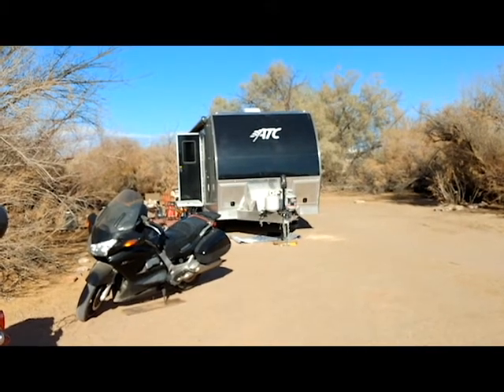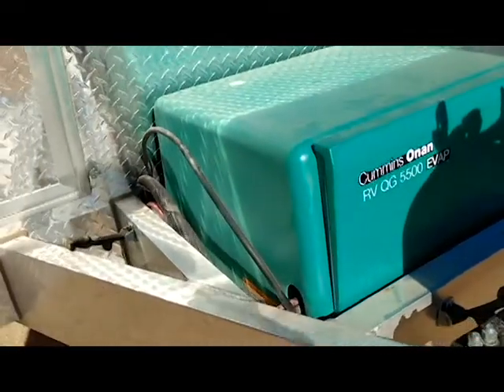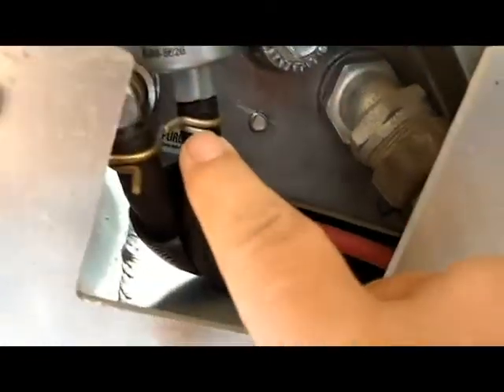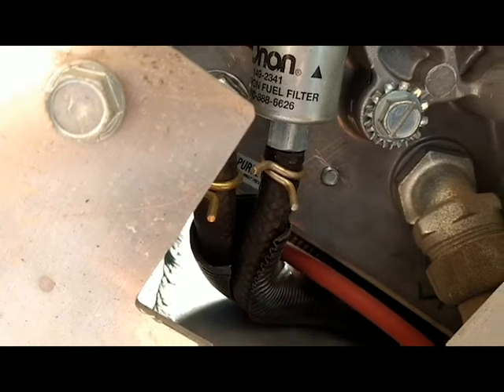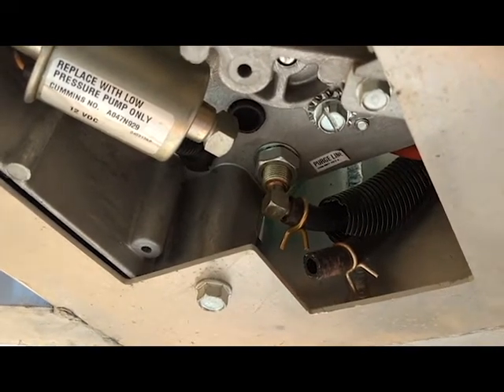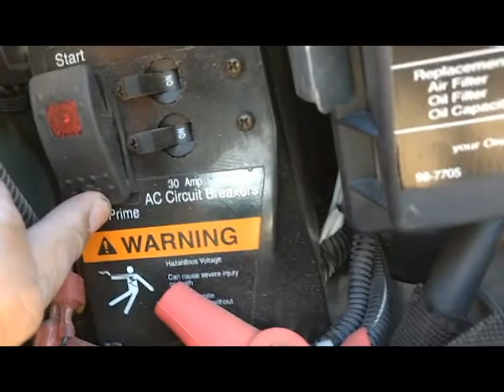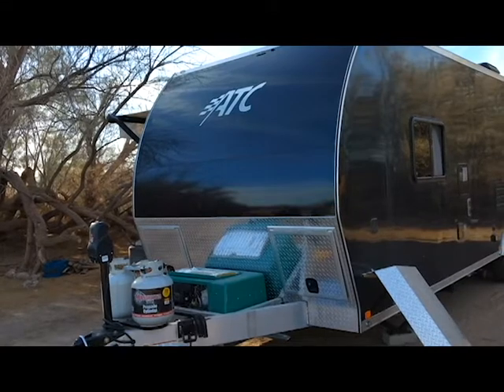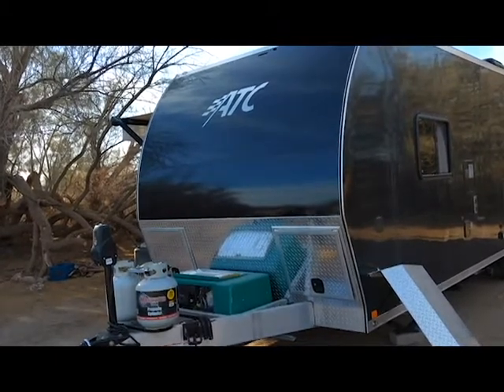Replacing a Fuel Filter - Onan Generator RV QG 5500 EVAP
It's easy to replace the fuel filter on an Onan Generator RV QG 5500 Evap. Your grandma can do it. It should be done every 450 hours.